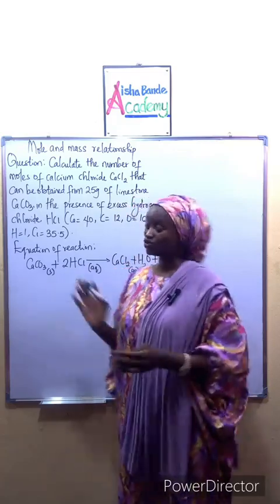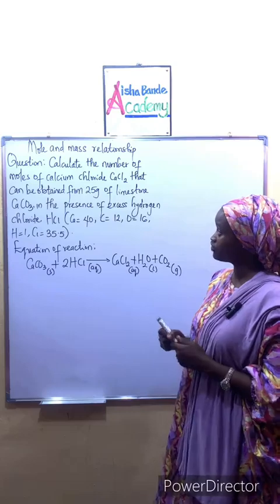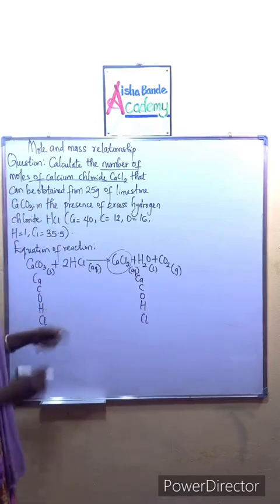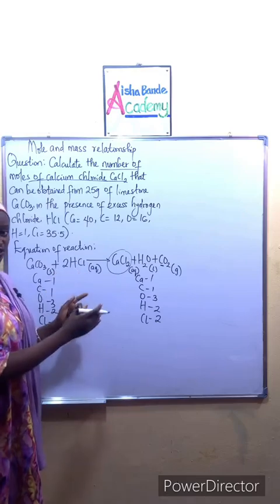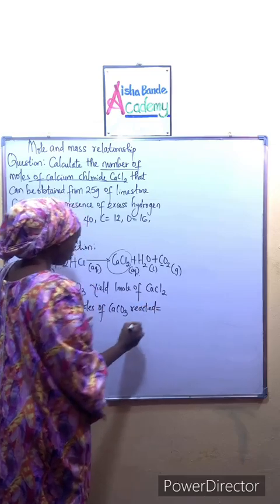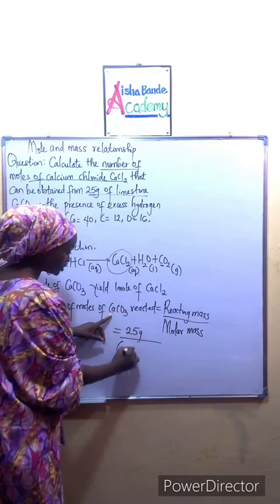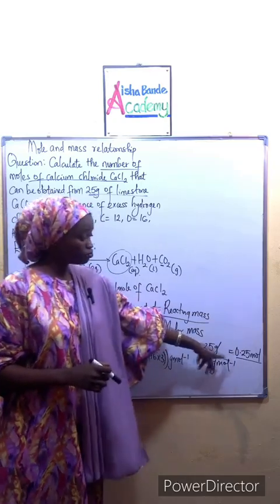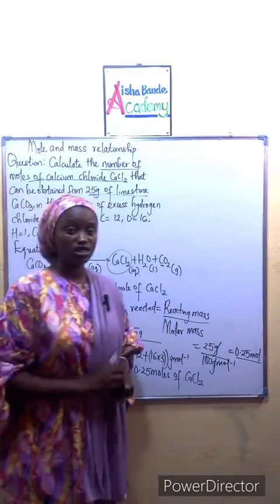Mole and mass relationship